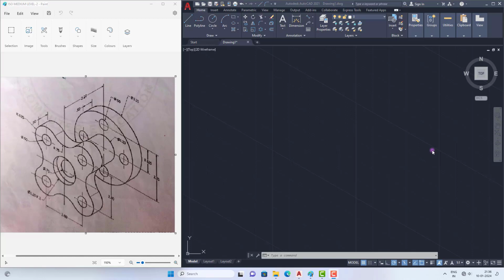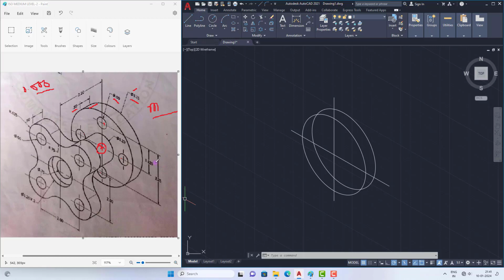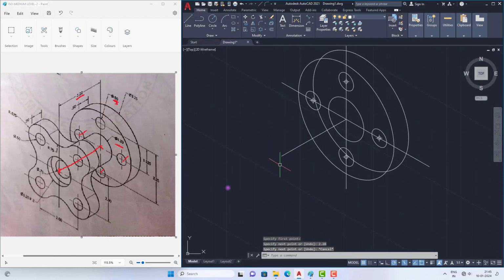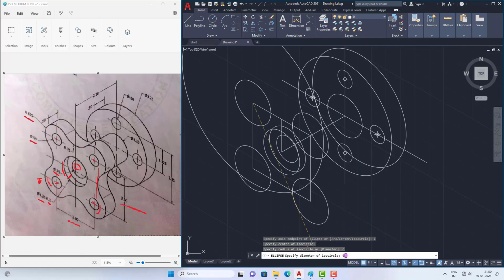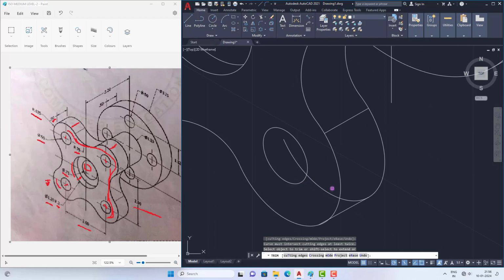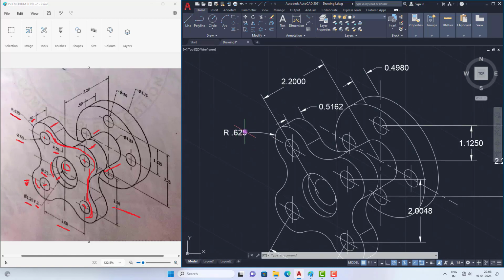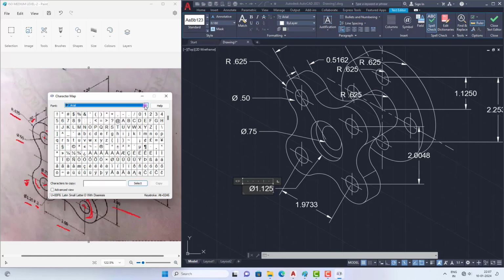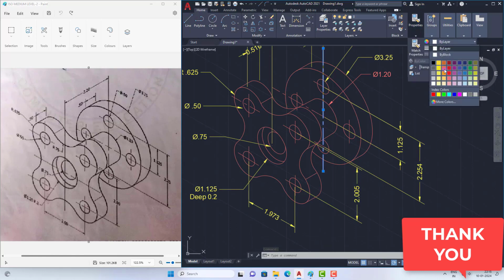|| TUTORIAL-76 || PRACTICE DRAWING ON MEDIUM LEVEL OF MECHANICAL IN AutoCAD || IN ENGLISH ||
# PRACTICE DRAWING ON MEDIUM LEVEL OF MECHANICAL ISOMETRIC DRAWING-2 IN AutoCAD # IN ENGLISH # DESIGN FOCUS # CAD CAM CAR TUTORIALS #

FOR ONLINE CAD TRAINING COURSES:
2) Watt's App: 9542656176